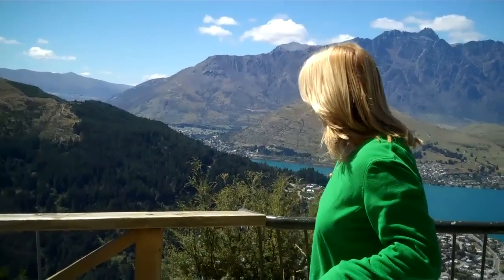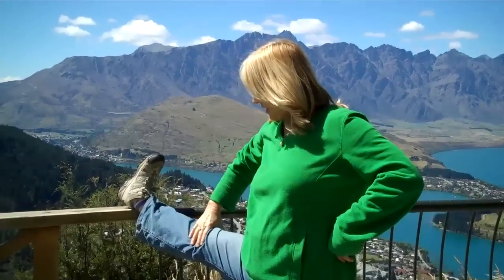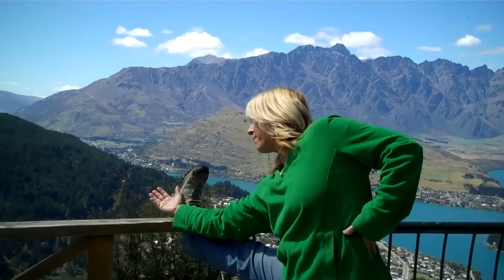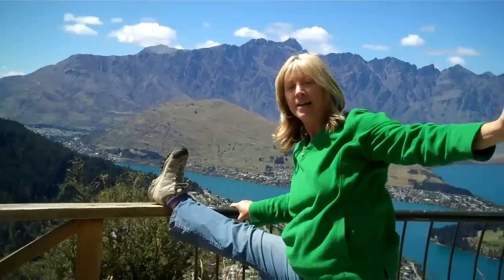New Zealand Yoga Round the World Julia Tindall Ledge pose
Wonderful views of the Remarkable mountains - where Lord Of the Rings was filmed... where Julia shows us ledge pose on a balcony.